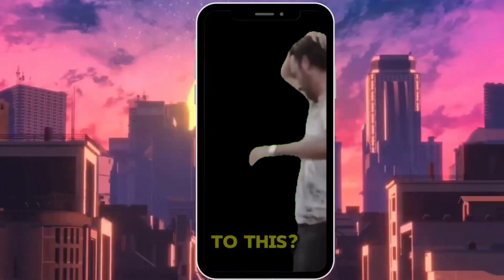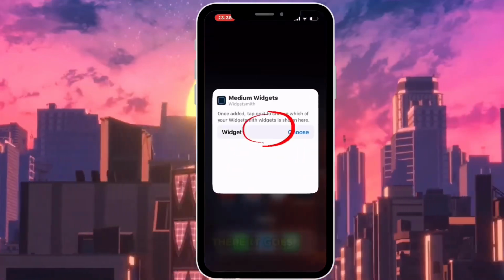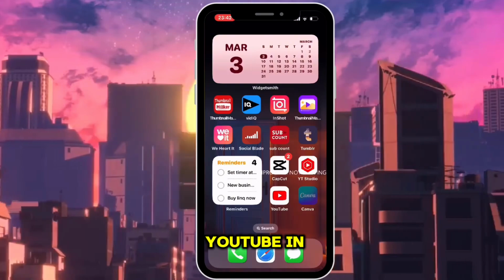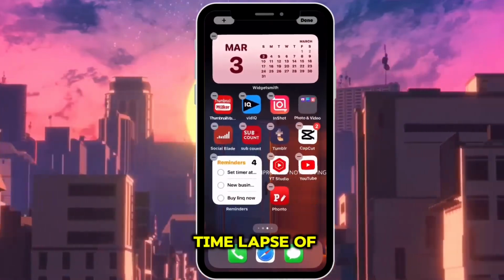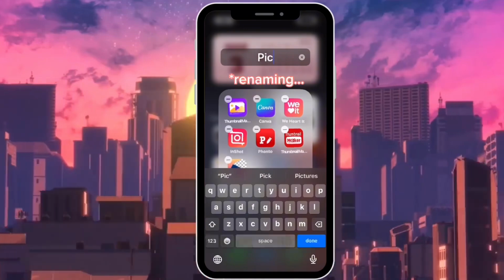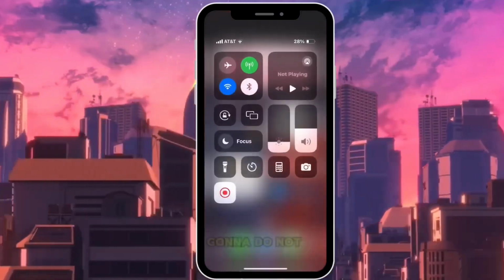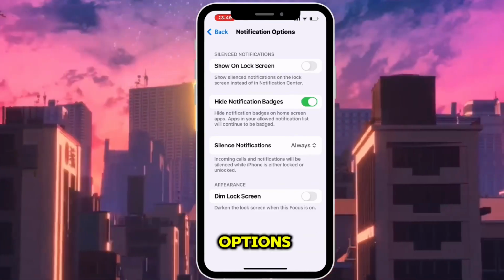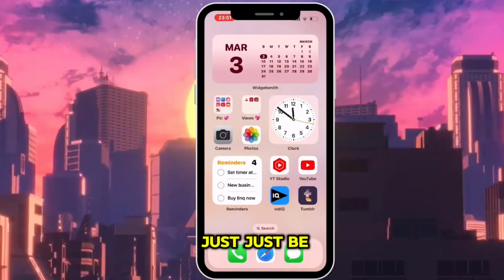Finally stop notifications when screen recording 🔴| How to Make a YouTube focus mode 📲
if ur tired of having notifications pop up when ur recording...here's how to get a nice home screen with 0 messages.

Keep Being You! 💕